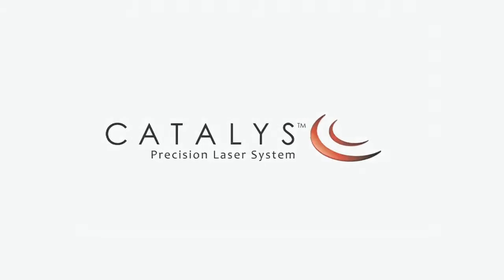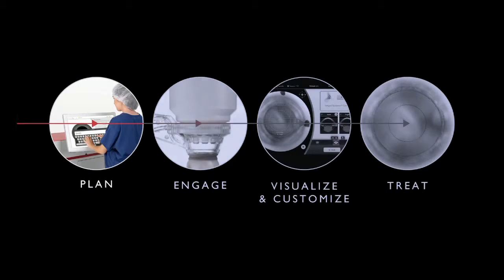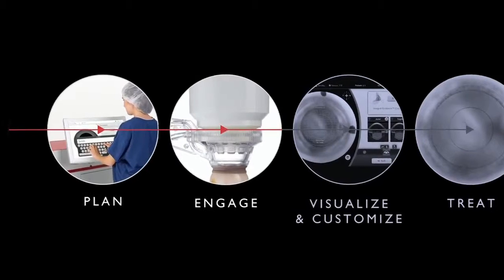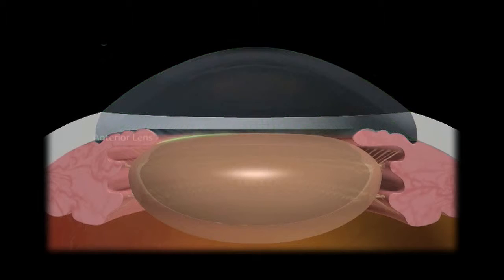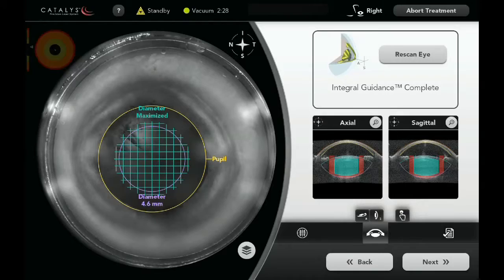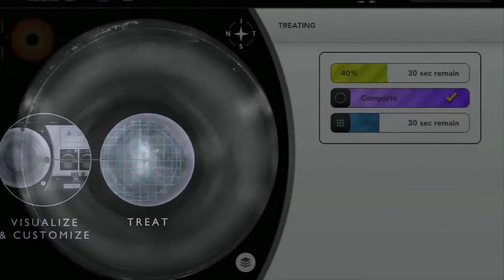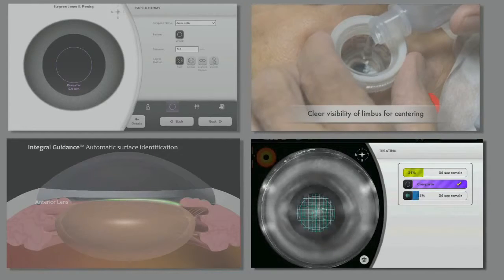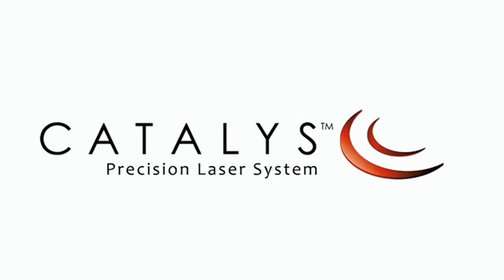CATALY LASER CATARACT SURGERY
Many of the steps of traditional cataract surgery are performed using handheld tools. Now, they can be done with the precision of a laser. Using the CATALYS PRECISION LASER SYSTEM, your surgeon can offer you unprecedented accuracy and customization in your cataract surgery procedure.